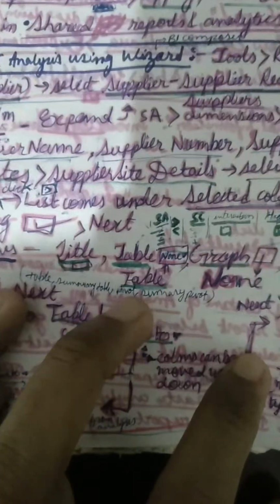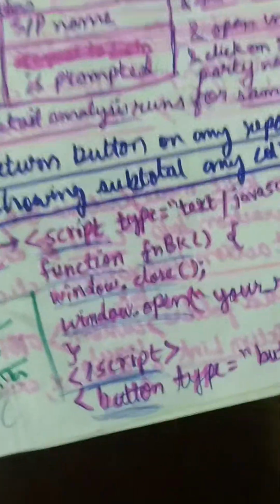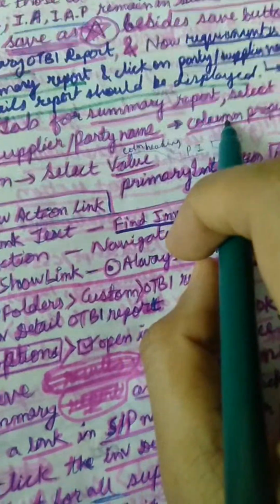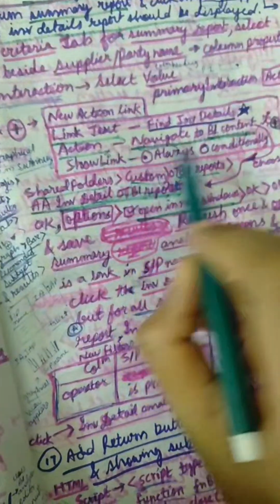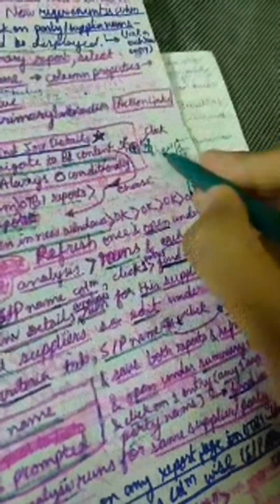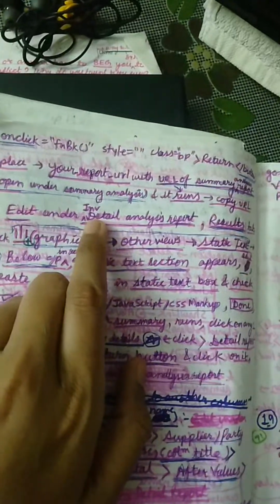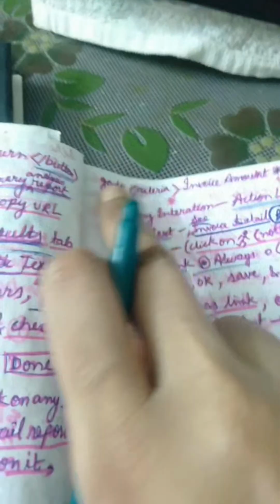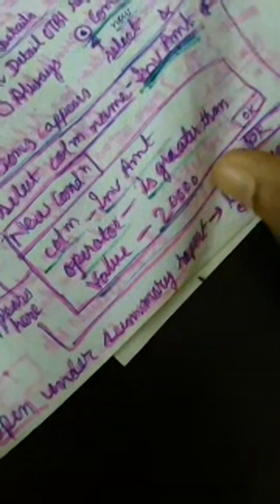Oracle Cloud-9-drilldown report,add return button,colmwise subtotal,shift actionlink, conditional AL